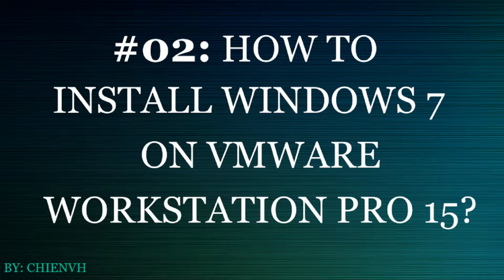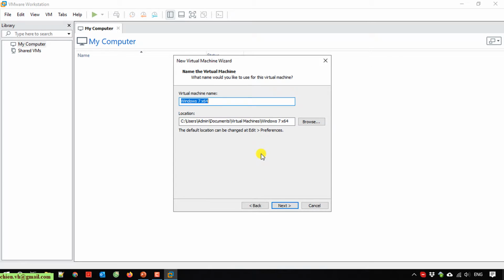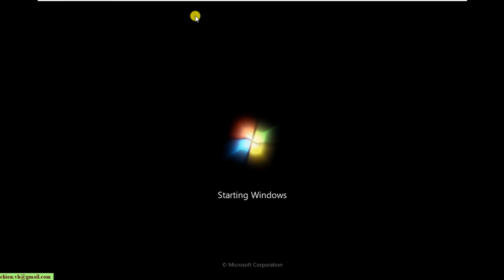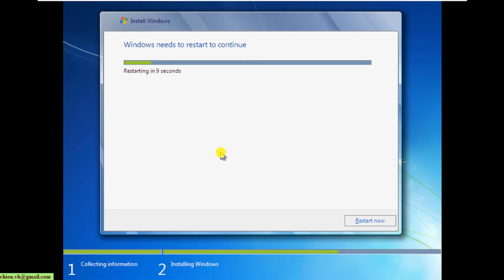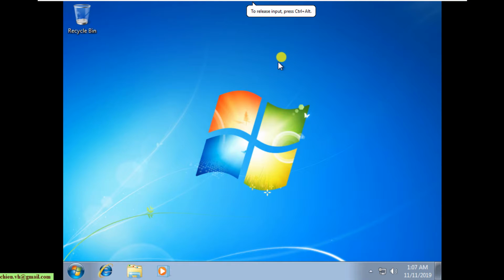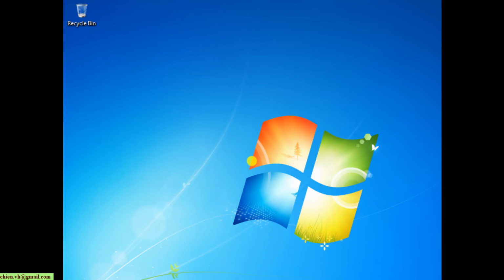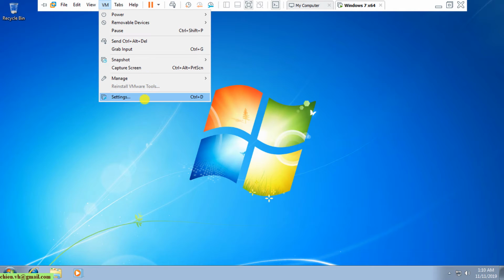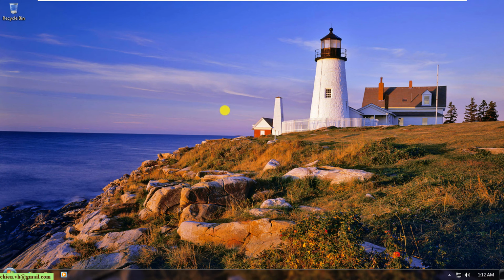VMware Workstation #02| How to Install Windows 7 on VMware Workstation 15 Pro?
How to Install Windows 7 on VMware Workstation 15 Pro?
How to Install VMware Workstation 15 Pro for Windows?
How do I install VMware workstation Pro on Windows 10?
How to install VMware Workstation 15 Pro on Windows?
Installing VMware Workstation Pro on Windows
VMware Workstation Video Guide.
VMware Workstation Tutorial.